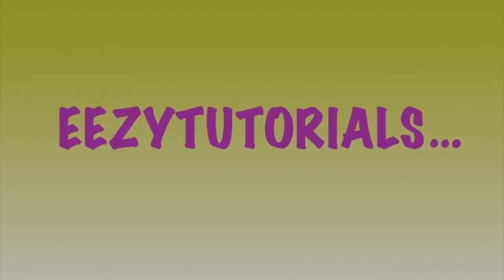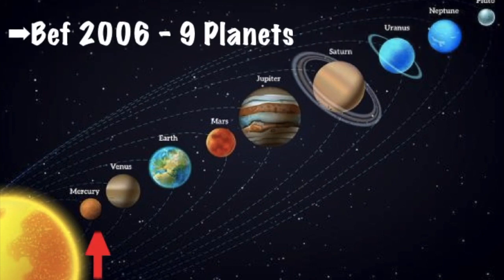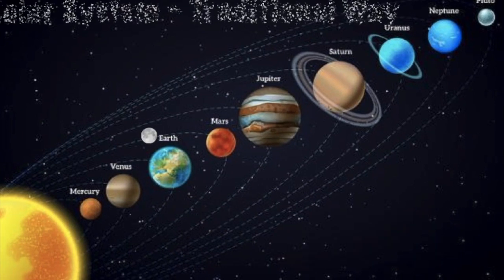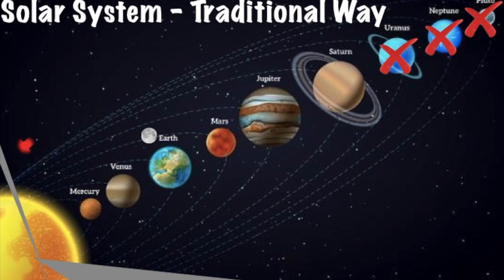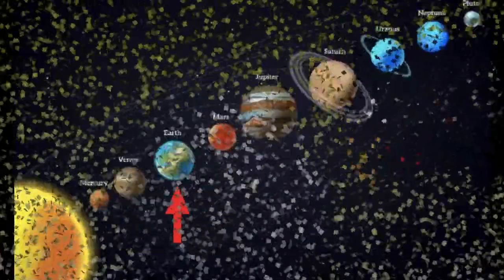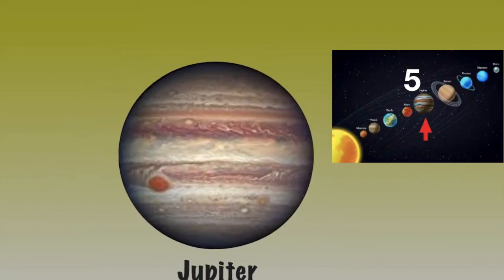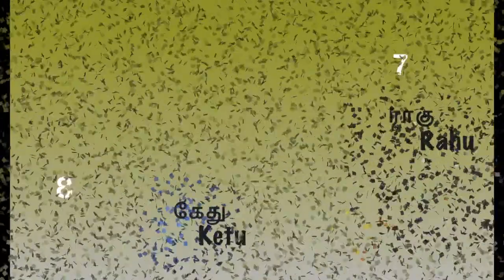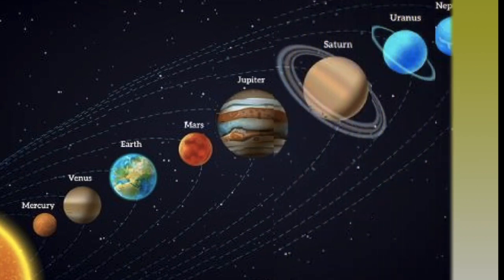Pluto a Planet or not? | Only 8 Planets in Solar System | Solar Family | 8 or 9 planets?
In this video the planets in solar system is presented with animation and facts.
Planets in solar system are classified by modern science in one way and traditionally in another way. In this video we will see both the classification.

As per modern science,
Before 2006, There were 9 planets namely, Mercury Venus Earth Mars Jupiter Saturn Uranus Neptune and Pluto.
After 2006, Pluto was classified as a dwarf planet and was no more a planet in the solar family.
As per Tamil tradition, The planets are heavenly bodies which has effect on humans on earth. Tamil tradition classifies planets in the solar system excluding the earth. The nine planets are Sun, Mercury, Venus, Moon, Mars, Jupiter, Saturn, Rahu and Kethu. Rahu and Kethu are called shadow planets since they are the black magnetic waves from the black holes at the centre of the sun. All other seven planets except rahu and kethu can be seen with the naked eyes by humans. During certain period they can be seen clearly and closely in the sky with our naked eyes.